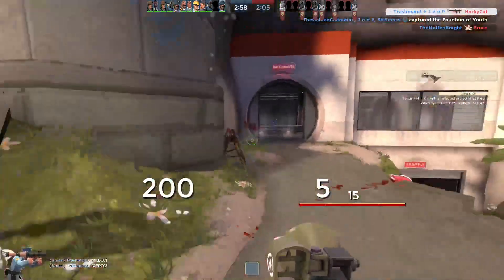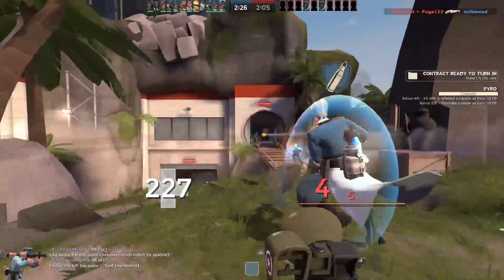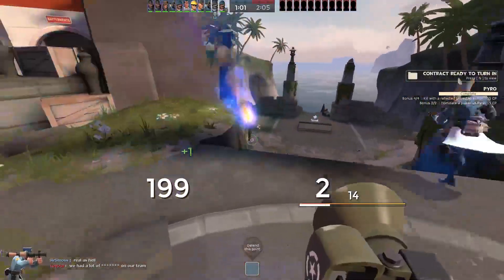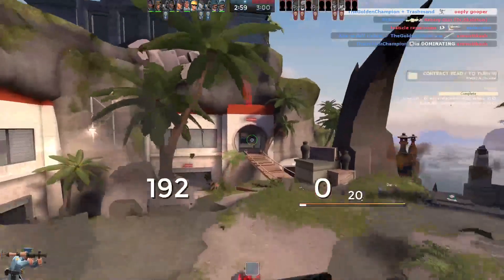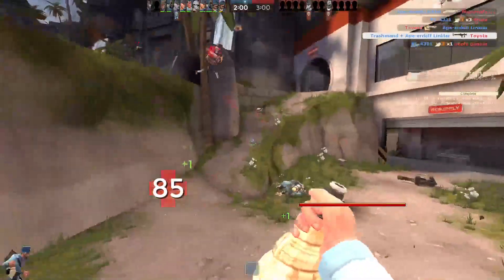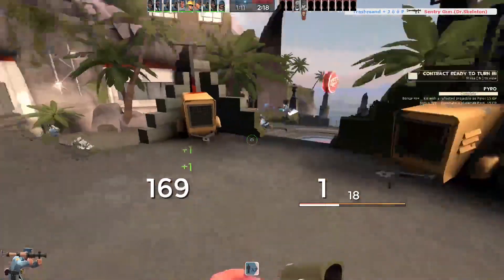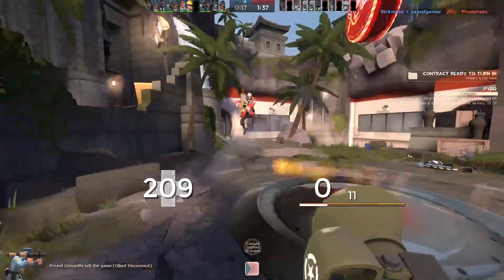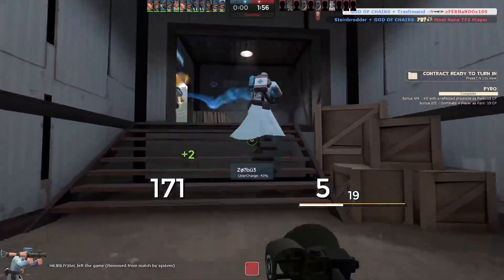Soldier's Worst weapon?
Soldier's Worst Primary The Liberty Launcher

If you enjoyed this Pls Like And Sub